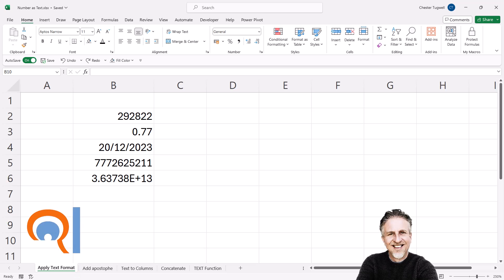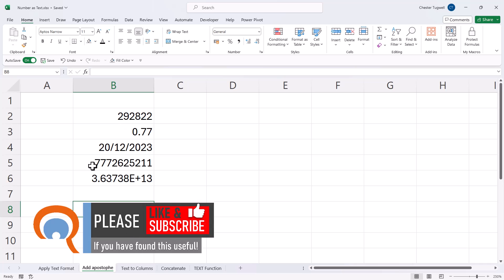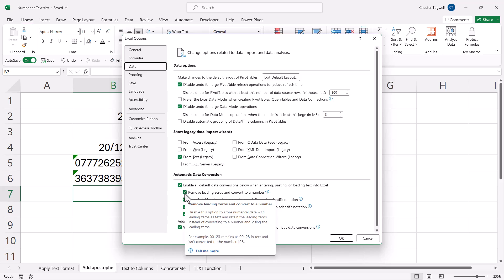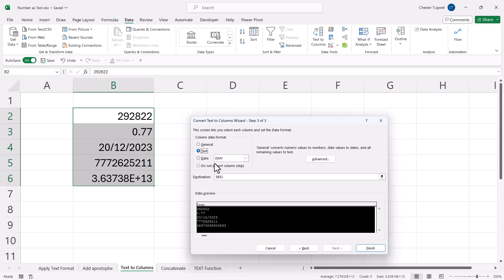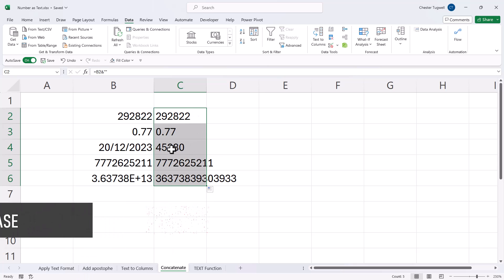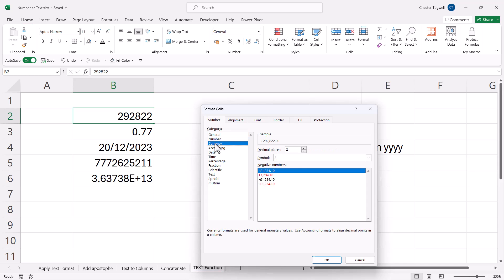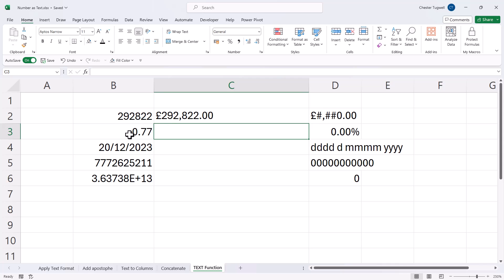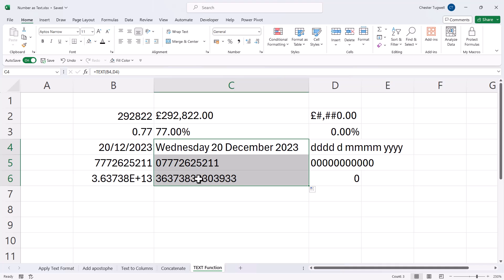Store Excel Numbers as Text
In this Microsoft Excel video tutorial, I explore 5 methods for converting numbers to text.

🕰️Timestamps
00:00 Introduction
00:09 Method 1: Format cells with the Text format
00:37 Method 2: Prefix with an apostrophe
01:42 Method 3: Text to columns
02:35 Method 4: Concatenate with an empty text string
03:16 Method 5: TEXT Function